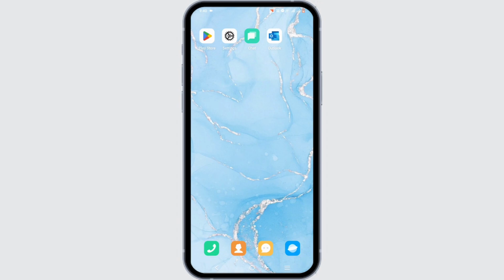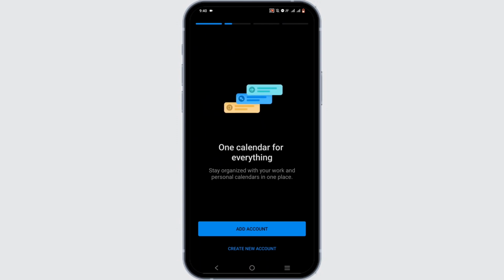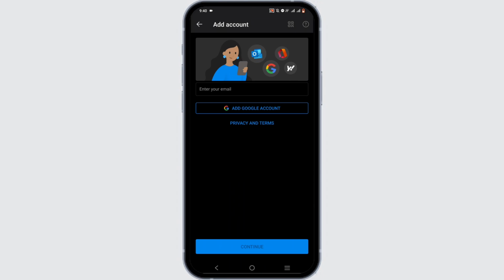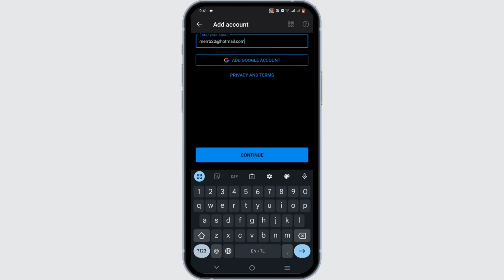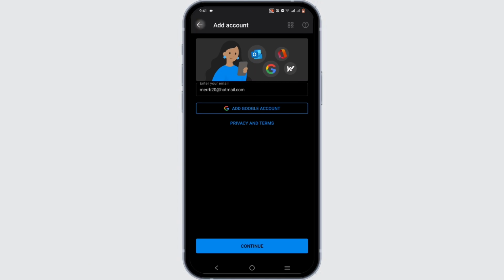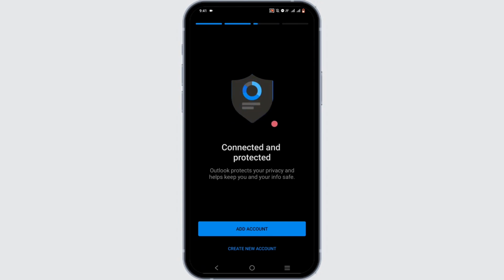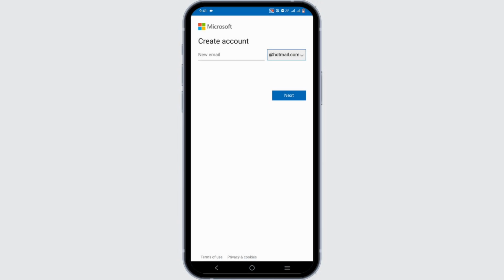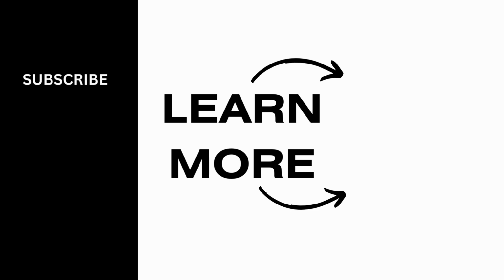How To Login To Hotmail.com Account 2024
How to Login to Hotmail.com Account in 2024! Need to access your Hotmail account? This video will guide you through the process of how to log in to your Hotmail.com account quickly and securely. Whether you're asking, "How do I log in to my Hotmail.com account?" or need help navigating the login steps, this tutorial has you covered. Learn the steps to access your Hotmail account from any device and manage your emails with ease. Watch now to see how you can log in to your Hotmail.com account today!

Timestamps:

00:00 How to Login to Hotmail.com Account
00:10 How Do I Log in to My Hotmail.com Account?